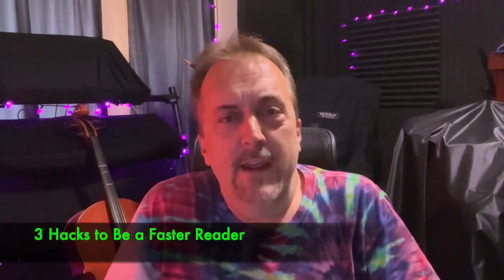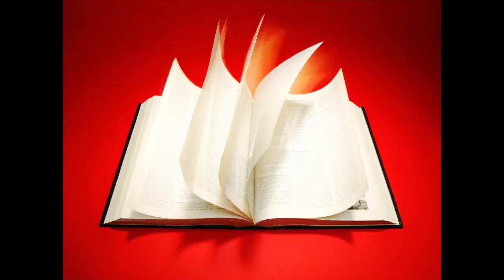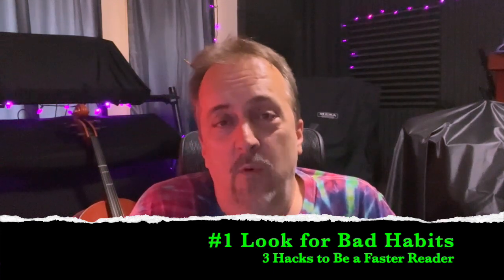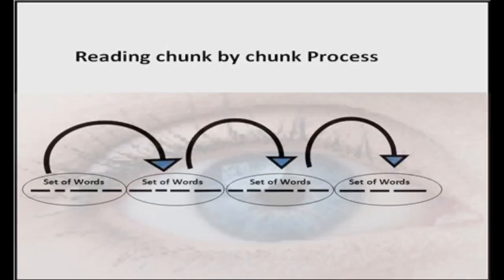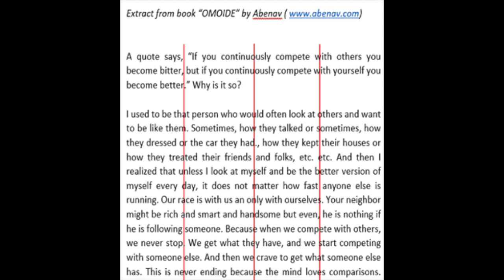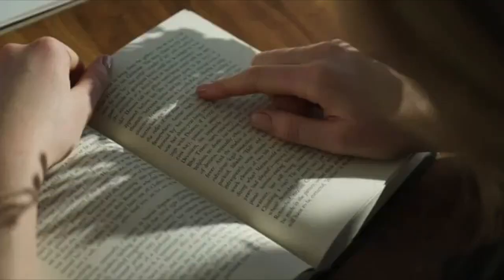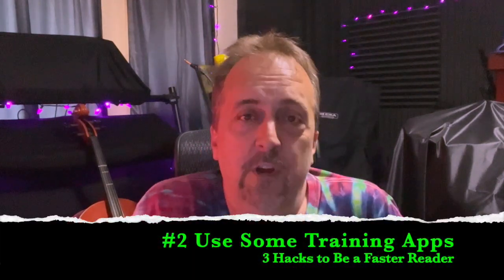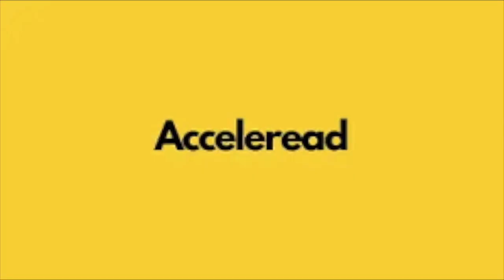3 Hacks to Be a Faster Reader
Improving your reading speed can have a significant impact on your ability to consume and understand large amounts of text in a short amount of time. Here are four effective strategies to help you achieve this:

1. **Chunking:** This is a reading technique that involves grouping words into chunks rather than reading them individually. By doing so, your brain can process multiple words at once, reducing the time it takes to read and understand text. Start with small chunks, like phrases or short sentences, and gradually work your way up to larger chunks.

2. **Minimize Subvocalization:** Subvocalization is the process of silently pronouncing each word in your head as you read. While it can help with understanding and retention, it also significantly slows down your reading speed. Try to minimize subvocalization by consciously attempting to "see" the words rather than "saying" them in your head. Techniques such as tracking the text with your finger or a pointer can help reduce subvocalization.

3. **Skimming and Scanning:** Before you read a piece of text in detail, quickly skim or scan it to get a general understanding of its content. Look for headings, subheadings, bullet points, and any highlighted or bolded text. This will allow you to identify the key points and structure of the text, enabling you to read more quickly and efficiently when you go back to read in detail.

4. **Use Speed Reading Apps/Software:** There are various apps and software available that can help you improve your reading speed. These tools use techniques like Rapid Serial Visual Presentation (RSVP), where words flash on the screen one at a time, helping you increase your reading speed by eliminating the time spent moving your eyes between words.

Remember, while speed reading can help you go through texts faster, comprehension is equally important. It's essential to find a balance between speed and understanding the material. Practice these techniques regularly and monitor your progress over time.